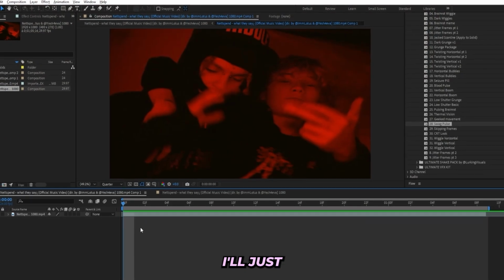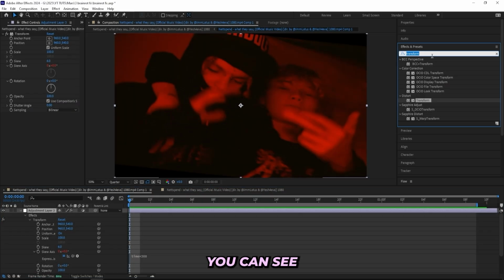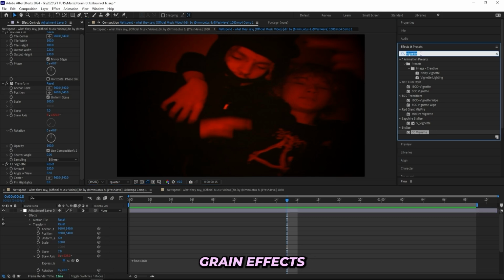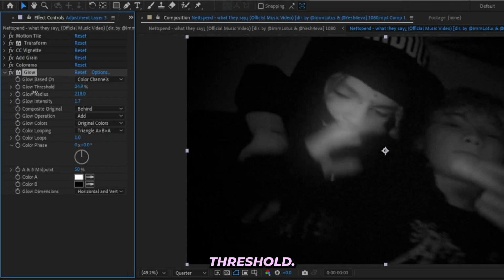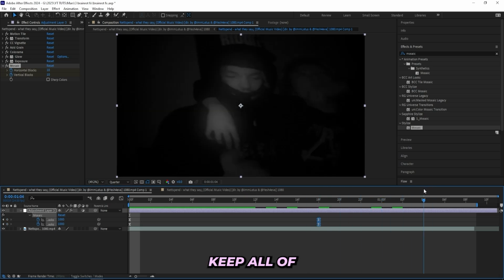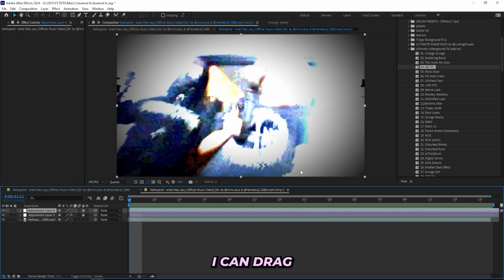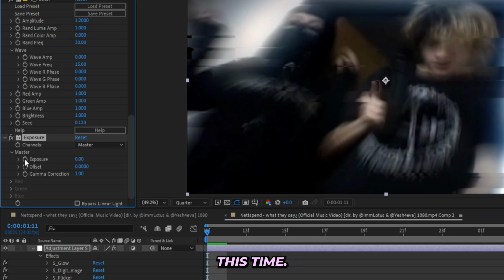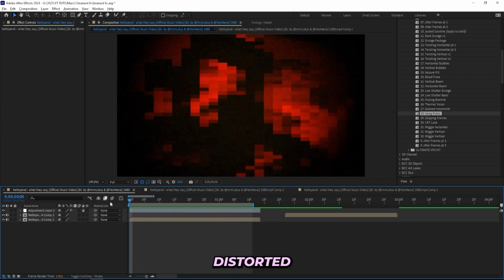MAKE INSANE BRAINROT EFFECTS – NO PLUGINS NEEDED!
. ULTIMATE UNDERGROUND BUNDLE 🔥 (used in this vid)

In this tutorial you will learn how to create a blood pulse effect for your next music video in after effects